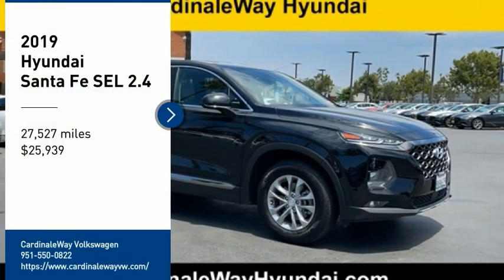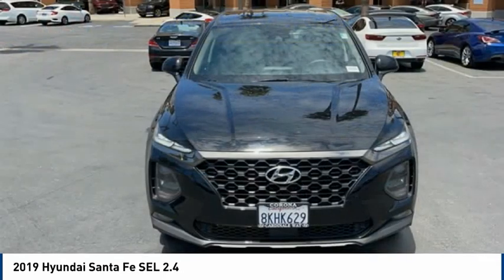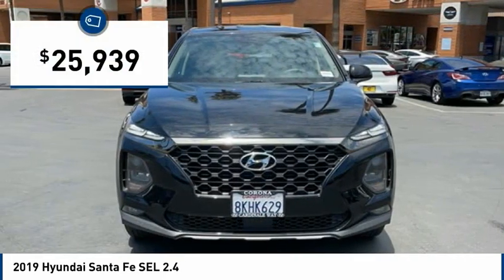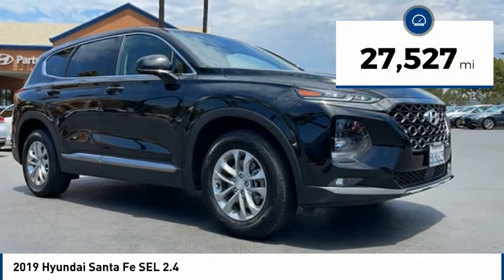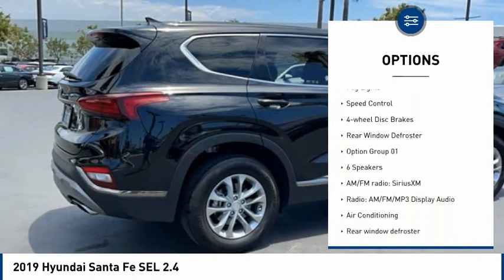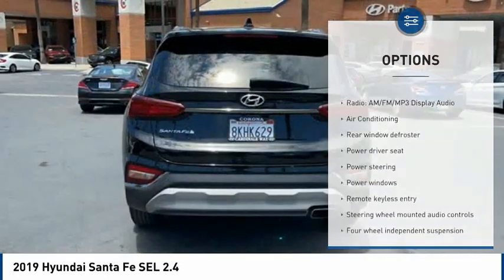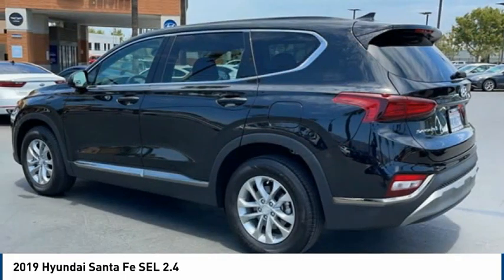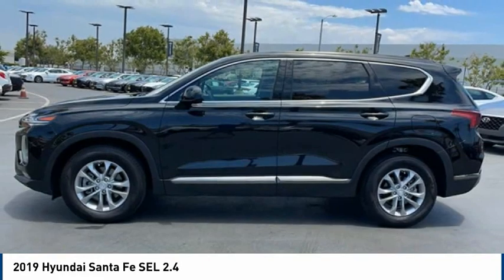2019 Hyundai Santa Fe SEL 2.4 FOR SALE in Corona, CA HP9159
Stop in today for a test drive of this U 2019 Hyundai Santa Fe

CardinaleWay Volkswagen
2603 Wardlow Road

CARFAX One-Owner. Clean CARFAX. Certified. Twilight Black 2019 Hyundai Santa Fe SEL 2.4   CERTIFIED   FWD 8-Speed Automatic with SHIFTRONIC 2.4L I4 DGI DOHC 16V LEV3-ULEV70 185hp ONE OWNER, CERTIFIED, BLUETOOTH, REAR VIEW CAMERA, MP3 CAPABLE, KEYLESS ENTRY, CLEAN CARFAX, LOCAL TRADE, ANDROID/APPLE CAR PLAY, BLIND SPOT MONITOR, REMAINING BALANCE OF FACTORY WARRANTY, Santa Fe SEL 2.4   CERTIFIED  , 4D Sport Utility.  Recent Arrival! 22/29 City/Highway MPG  Hyundai Certified Pre-Owned Details:      Vehicle History     Roadside Assistance     Limited Warranty: 60 Month/60,000 Mile (whichever comes first) from original in-service date     Includes 10-year/Unlimited mileage Roadside Assistance with Rental Car and Trip Interruption Reimbursement; Please see dealers for specific vehicle eligibility requirements. 10-Year/100,000 Mile Hybrid/EV Battery Warranty     Powertrain Limited Warranty: 120 Month/100,000 Mile (whichever comes first) from original in-service date     173  Point Inspection     Warranty Deductible:  50   Experience the Cardinale Way difference. We develop outstanding relationships where everybody wins. All prices are plus dealer installed Protection Package for  1485.00. Proudly serving Inland Empire, Corona, Riverside, Ontario, San Bernardino, Orange County, Yorba Linda, Chino Hills 92882.  Vehicle price and availability are subject to change without notice.